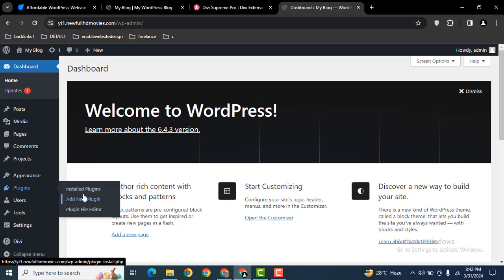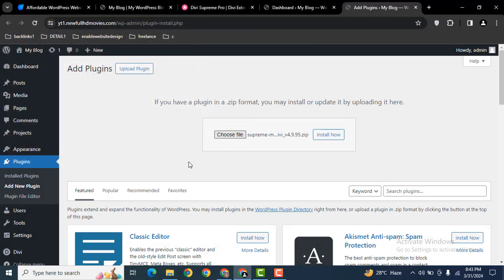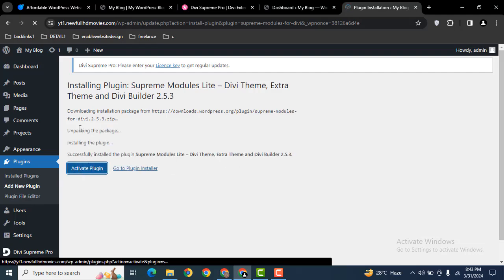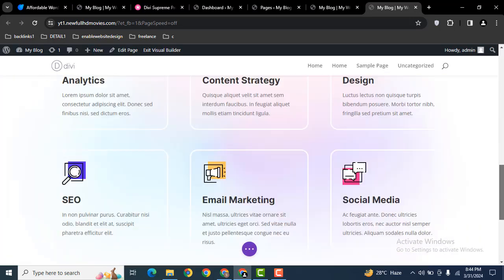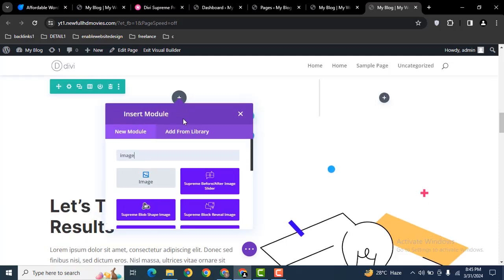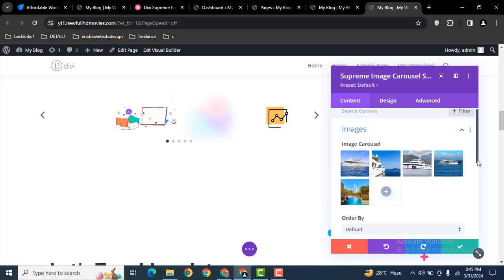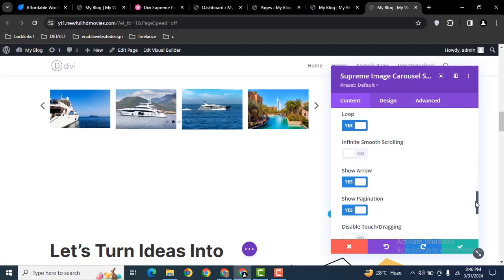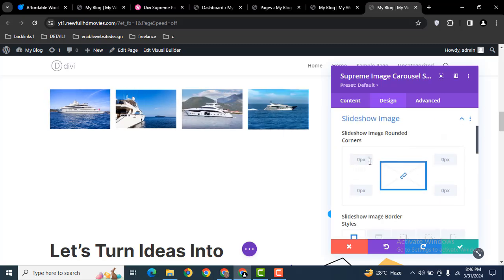How to add image carousel in divi wordpress website